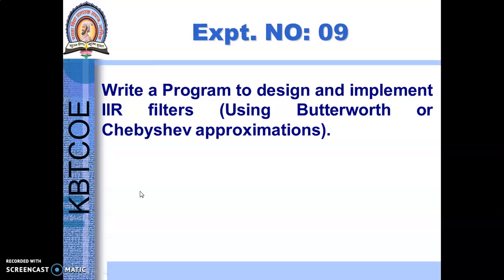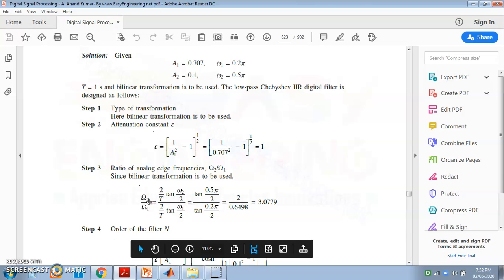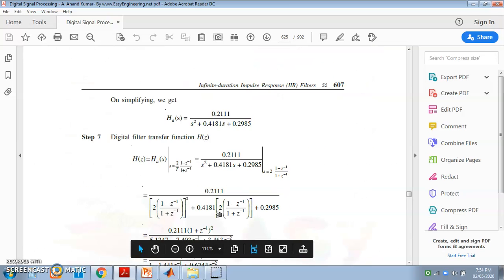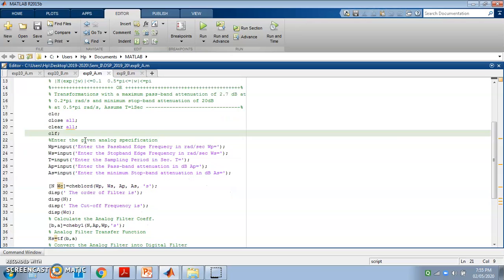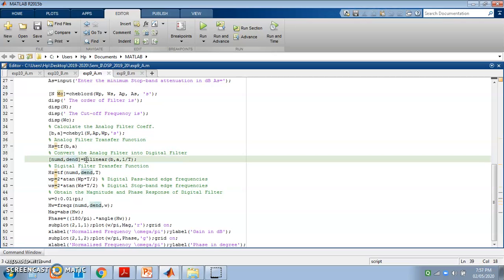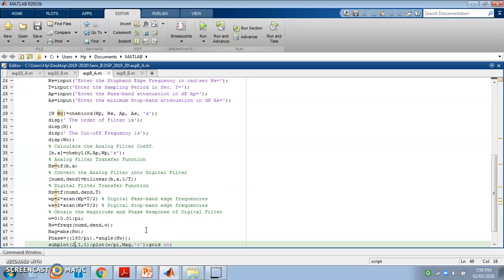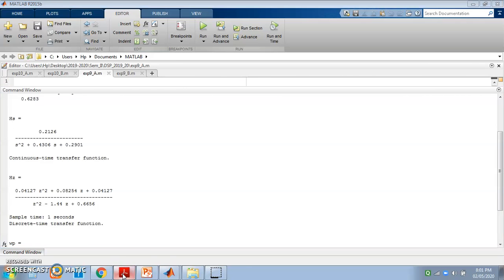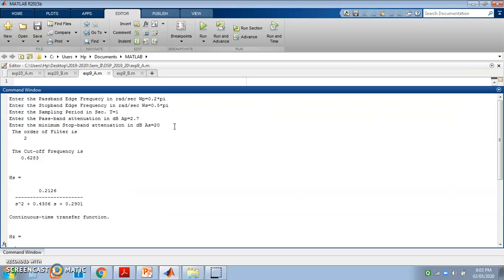Expt No 09 A